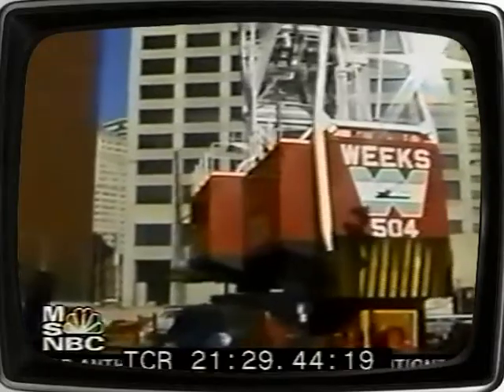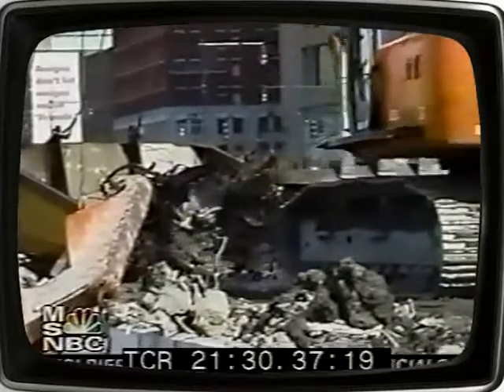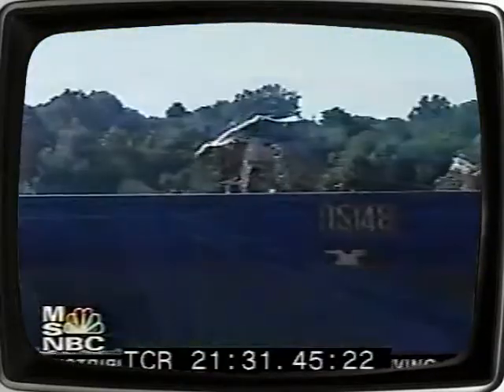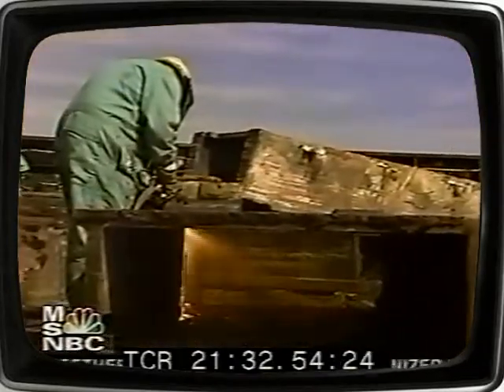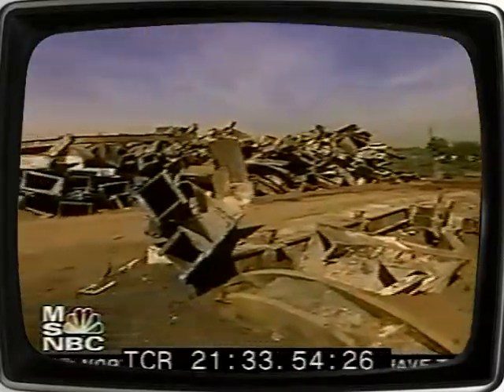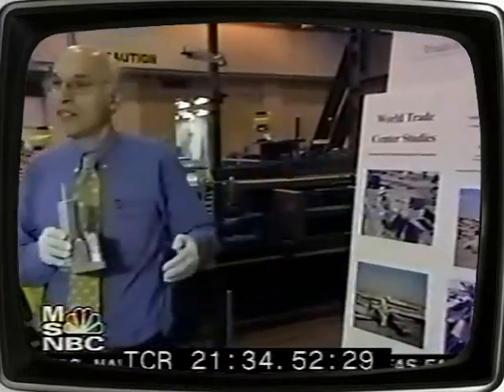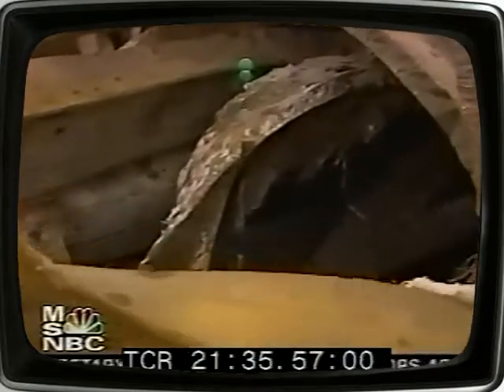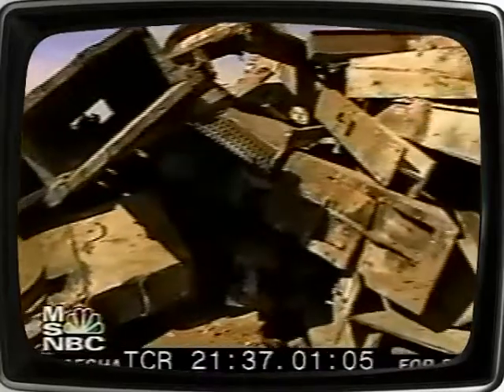9/11 Steel News Report - MSNBC Investigates 2002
Debris removal and destruction of important forensic evidence at the scrapyard. Out of the Rubble NBC News Special.